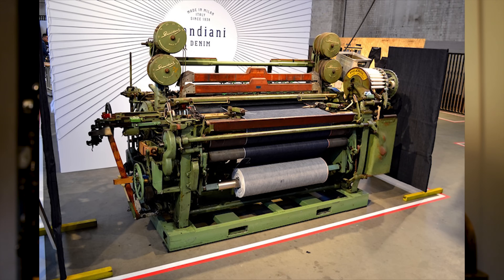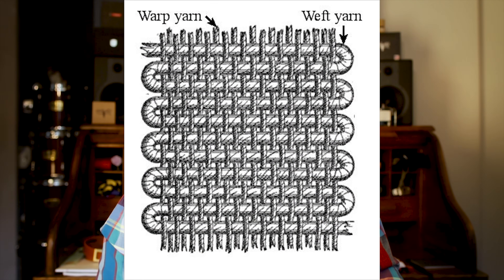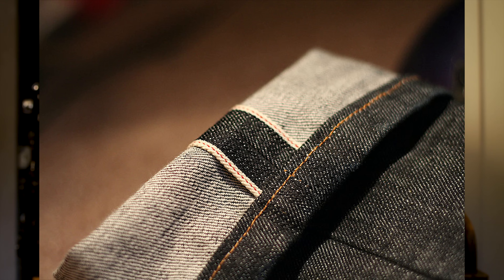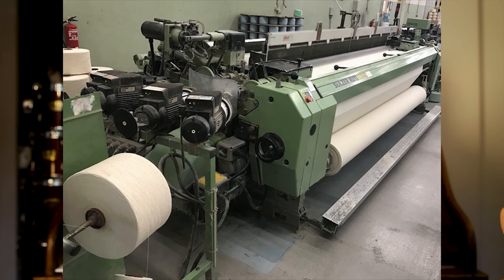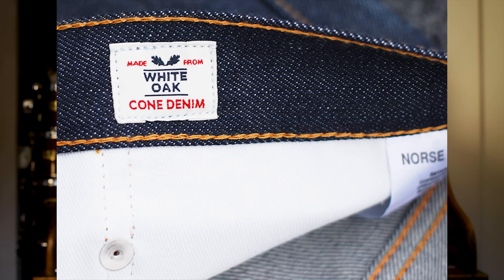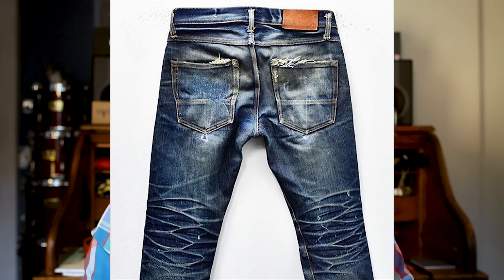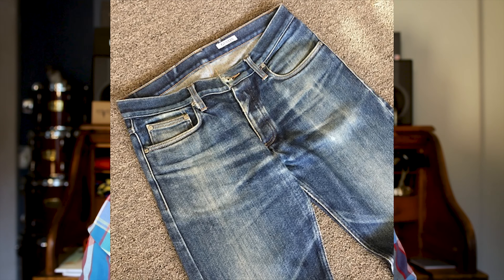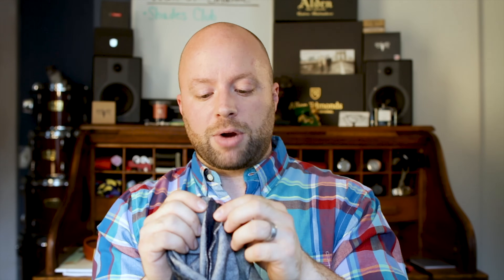What is Selvedge Denim?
Selvedge denim. It's a name you see everywhere now, from H&M to Levis, to the most exclusive boutiques anywhere. What makes denim "selvedge"? Is it worth the extra price? How do you know you're getting true selvedge denim? I answer all of these questions in this video, and hopefully next time you are in the market for some jeans you'll take a look at selvedge denim.

6. Made in USA Tee Shirt